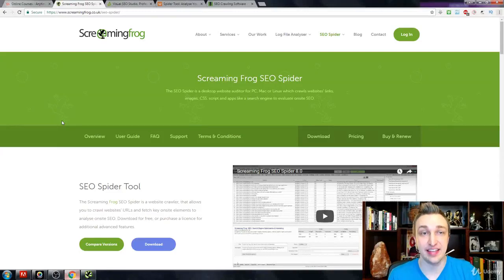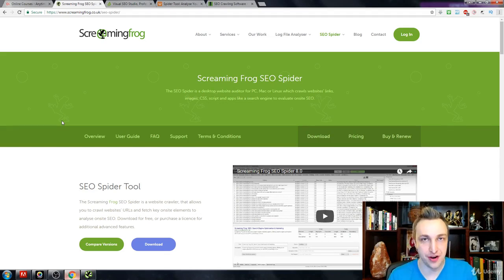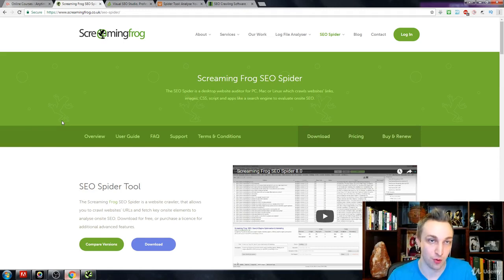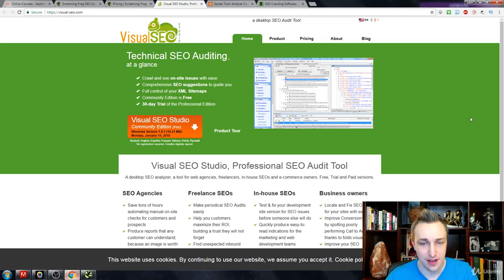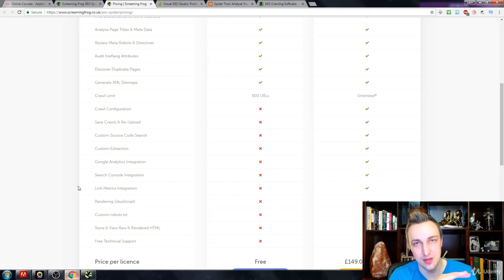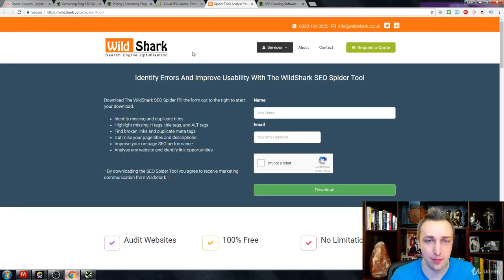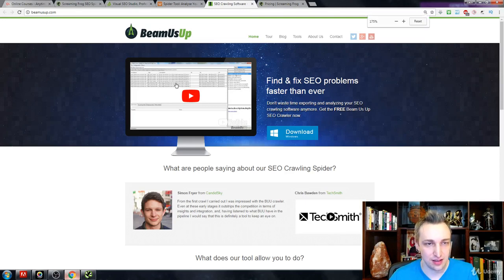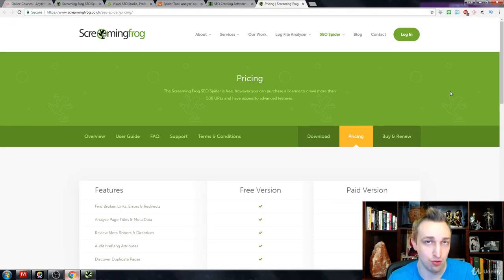[Basic] Lesson 3 : Free vs Paid Softwares for SEO - The Perfect SEO Audit in 2019